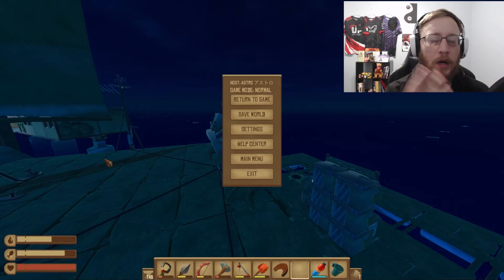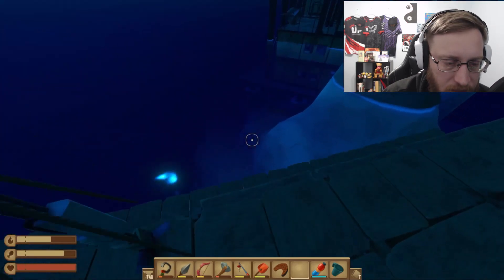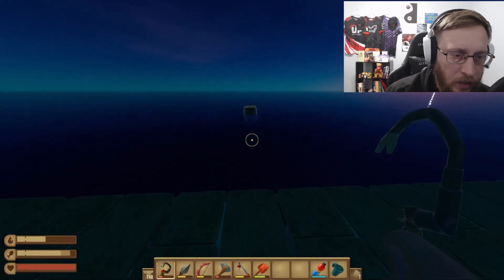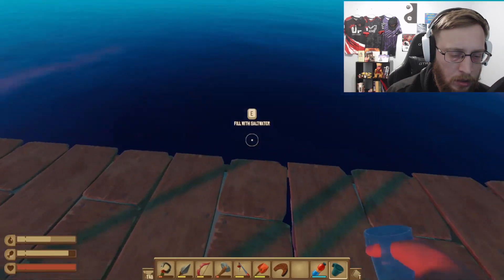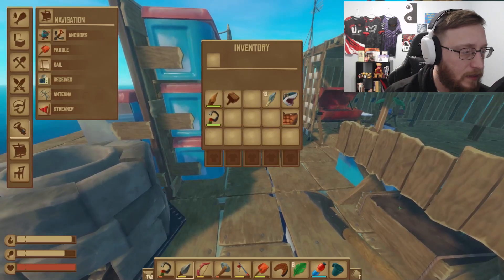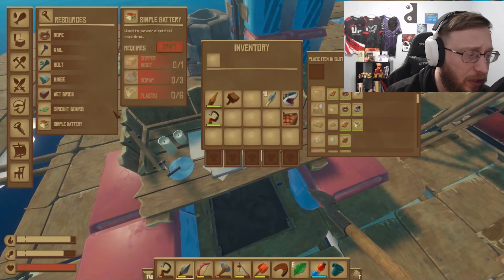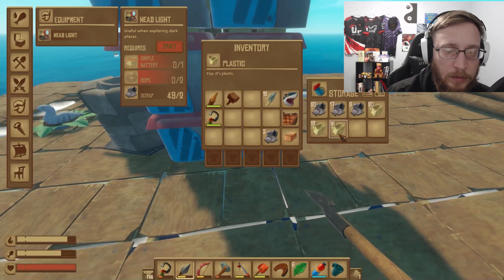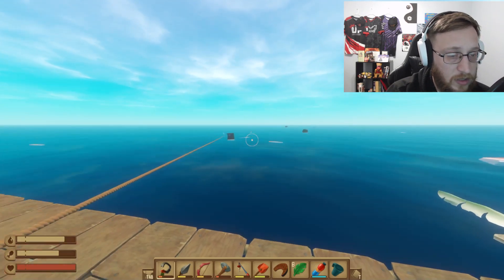Arriving at Vasagatan | Raft #4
We have arrived to the Yacht and needless to say, it's large. We have a lot of searching to do and hopefully we can find out clues as to what happened here.

Welcome to the new channel! This new series will be one for the ages as we aim to build our raft together and beat the story. I'm always willing to learn and grow!